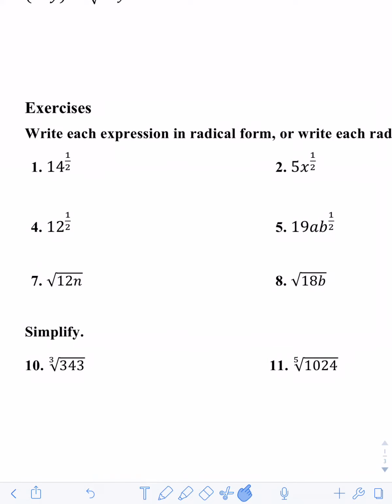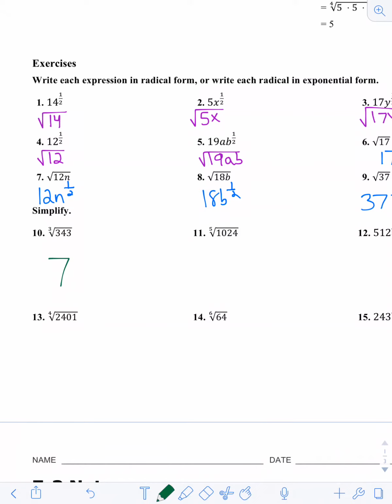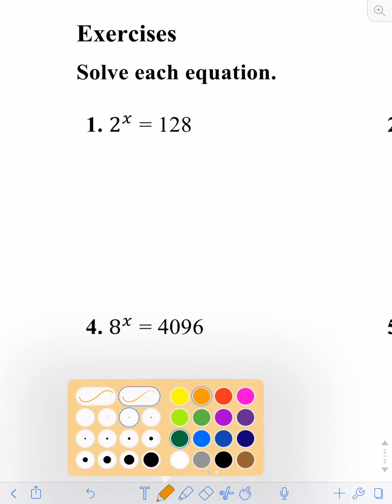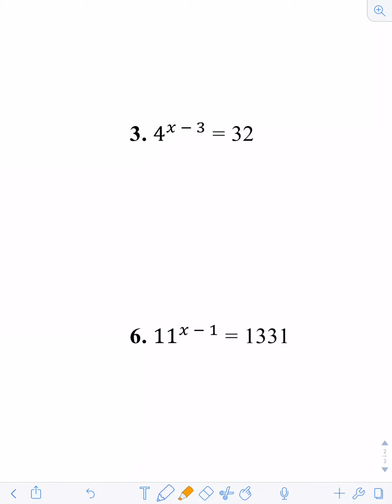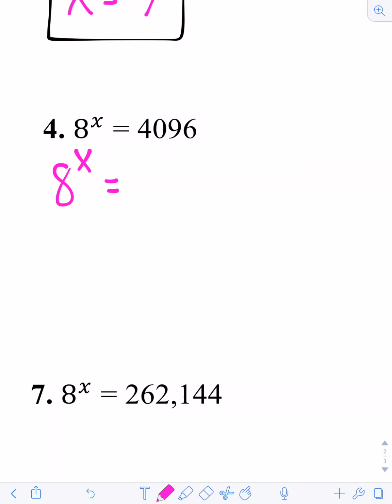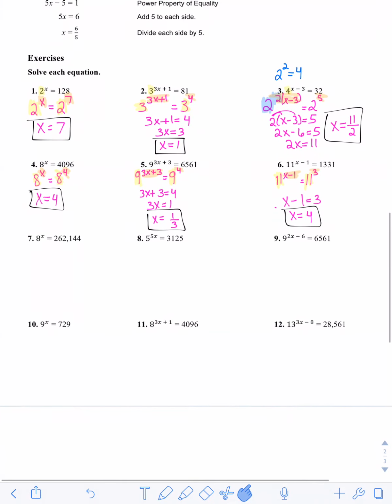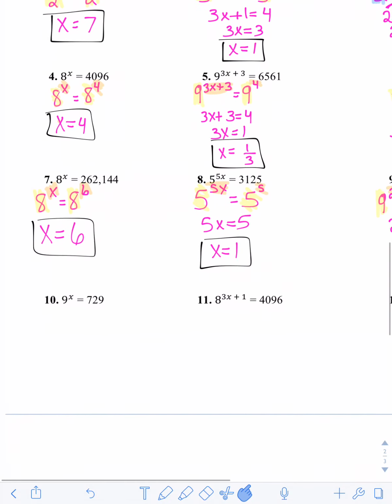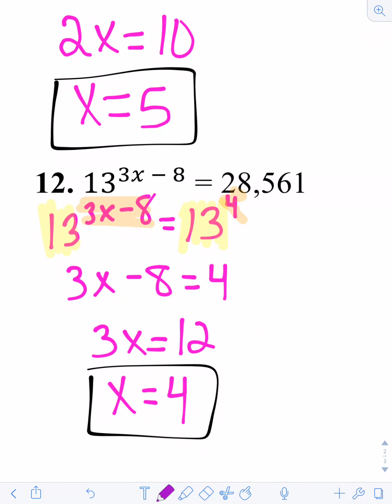Alg 7-3 Notes Rational Exponents